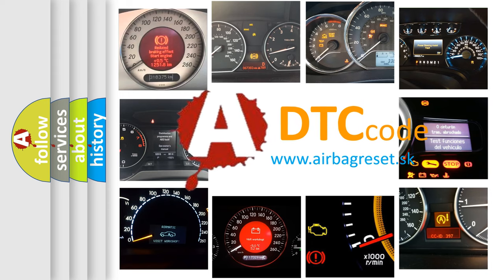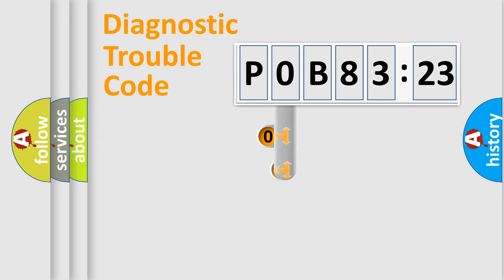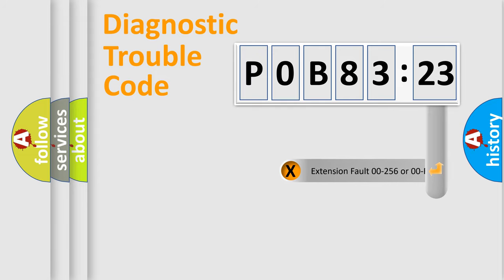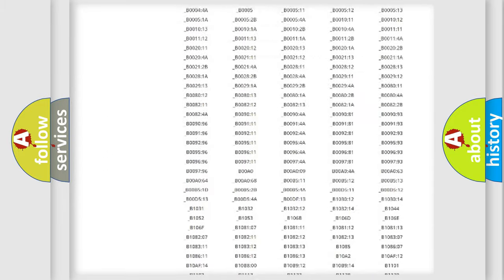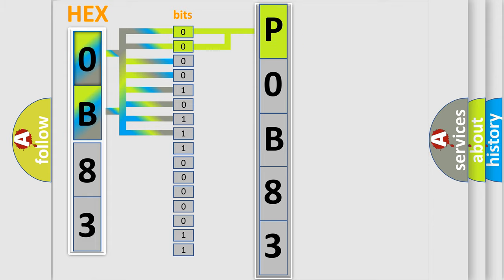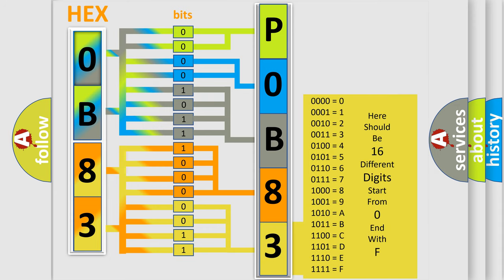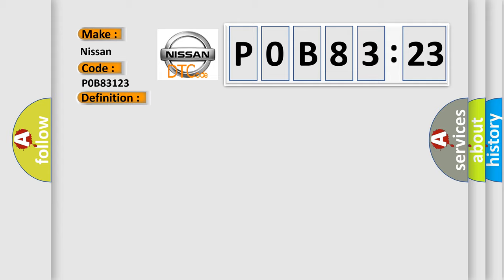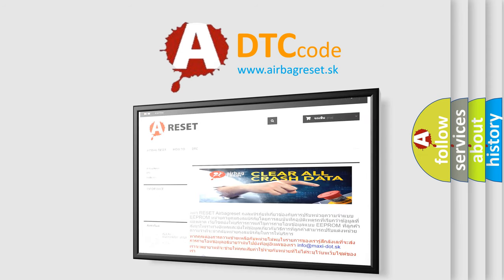DTC Nissan P0B83-123 Short Explanation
Contents:
0:21 Basic DTC analysis according to OBD2 protocol standard.
1:48 Insight into programming
2:58 A diagnostically understandable description of the Diagnostic Trouble Code
3:05 Basic error definition

Make:
Nissan
Code:
P0B83 123
Definition:
Device Power 4 Circuit Current Above Threshold
Description:
The lumbar vertical motor or the steering column motors must be active.
Cause:
The absolute current has exceeded the maximum value allowed.